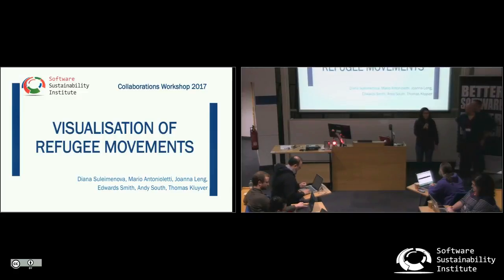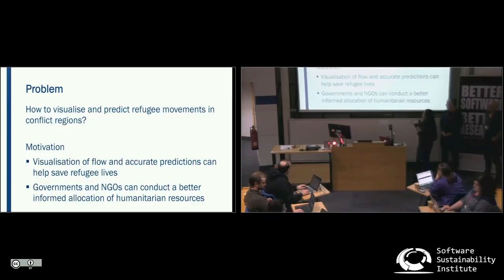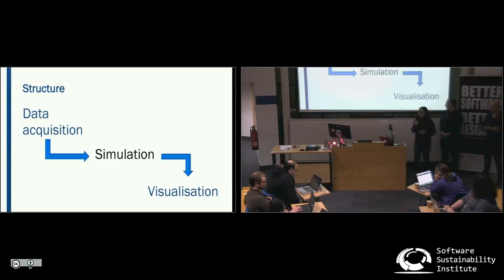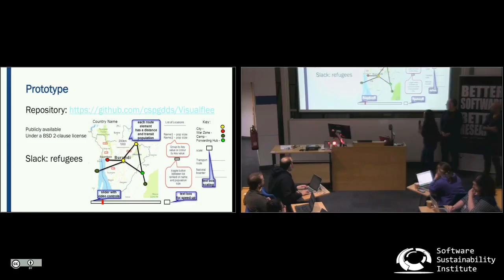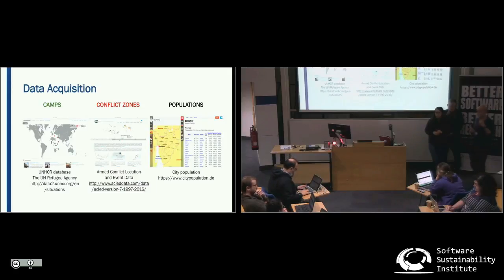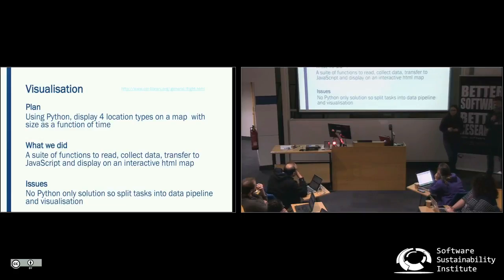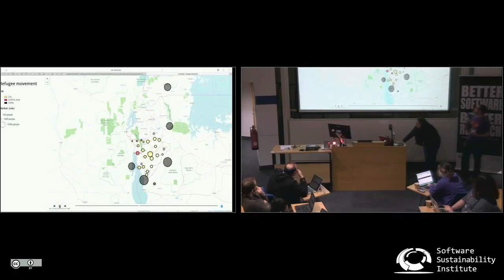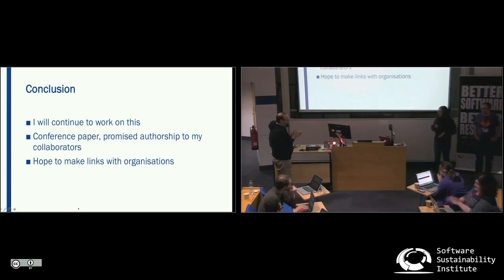Visualisation of refugee movements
By Mario Antonioletti, Thomas Kluyver, Joanna Leng, Edwards Smith, Andy South, Diana Suleimenova.